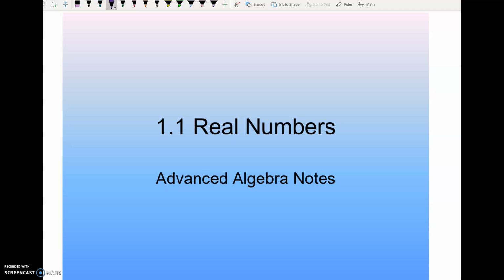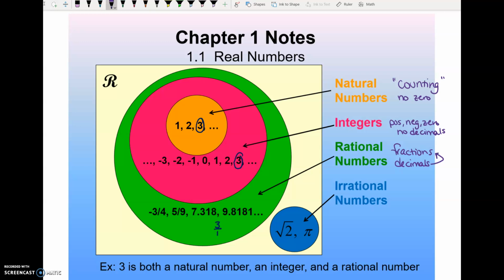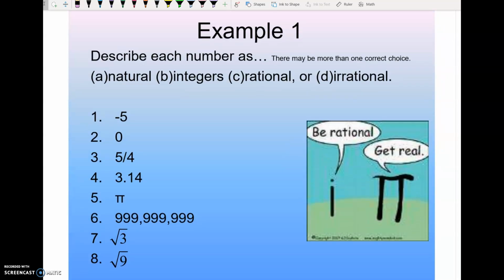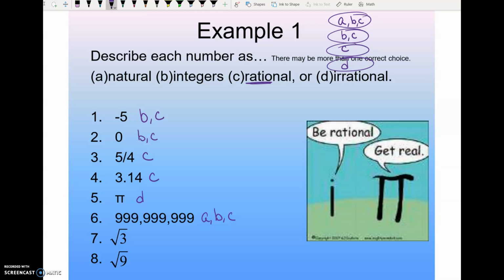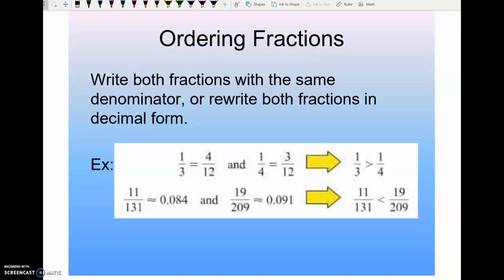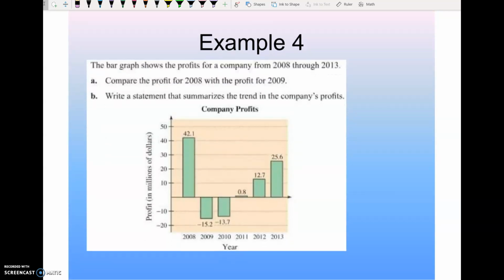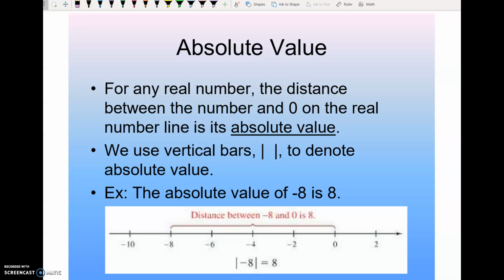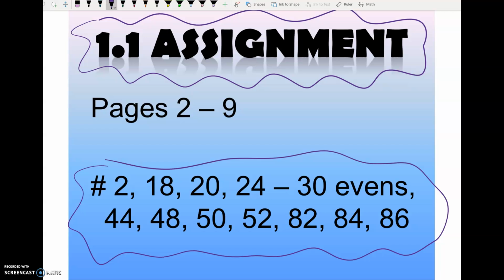Adv: 1.1 Real Numbers